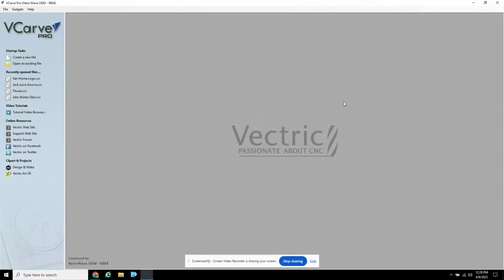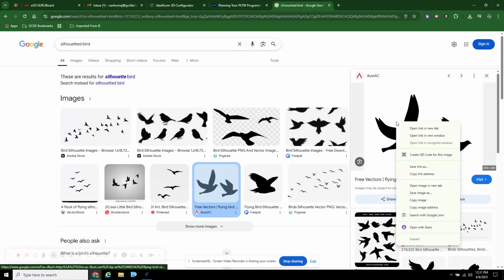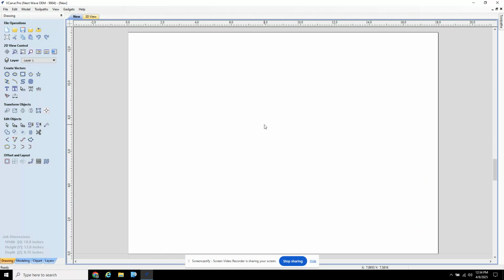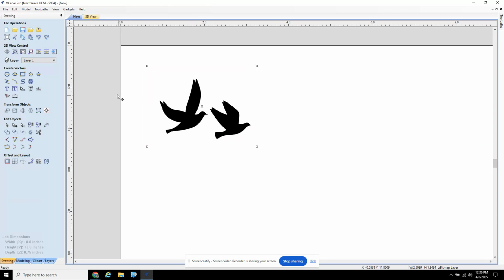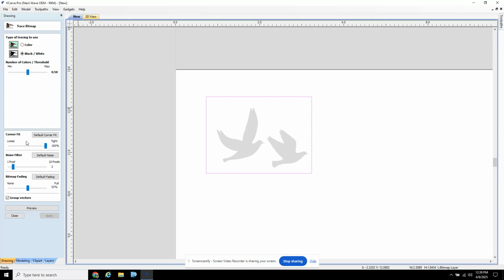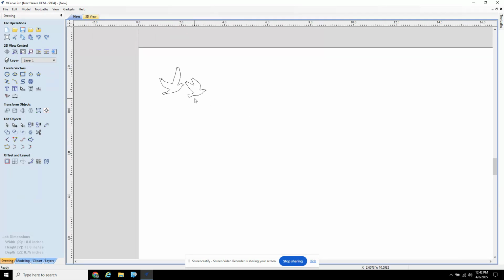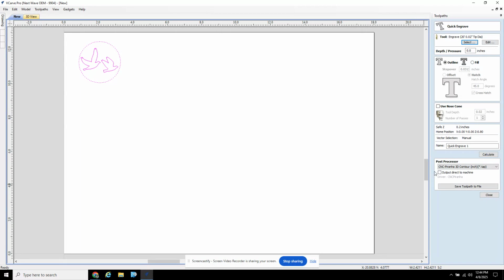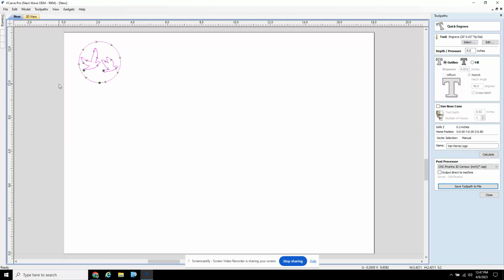Logo Project - Silhouette Image on VCarve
How to obtain, modify, and create a silhouette toolpath of birds onto VCarve